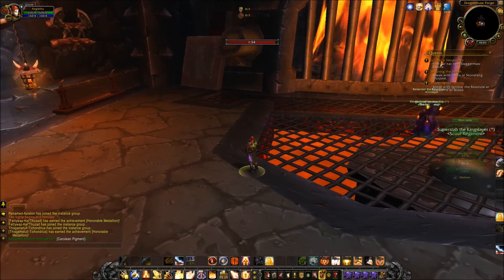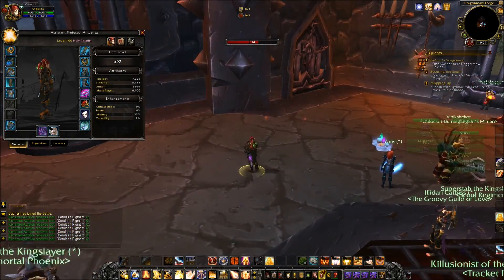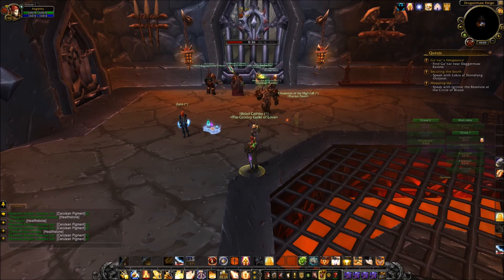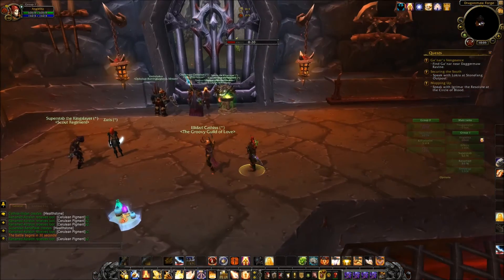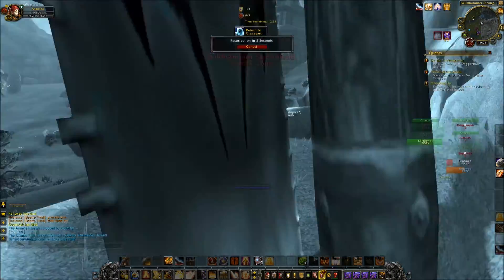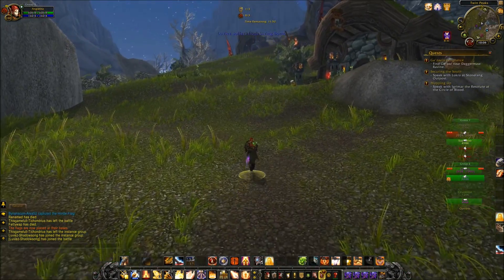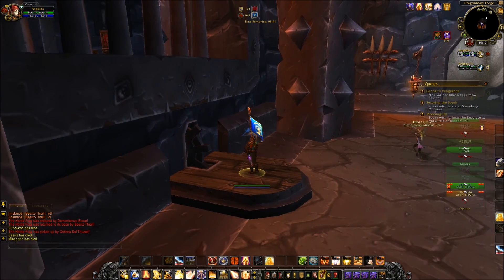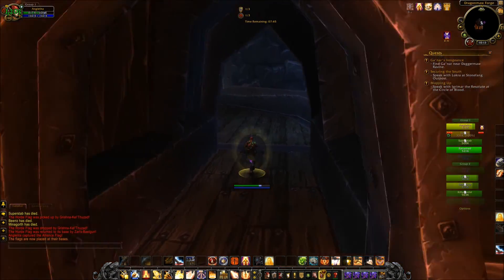World of Warcraft PVP Level 100 Paladin Resurrection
A little CTF with my healer.